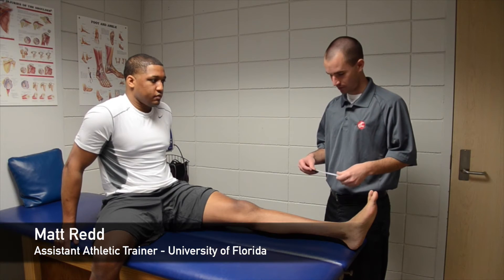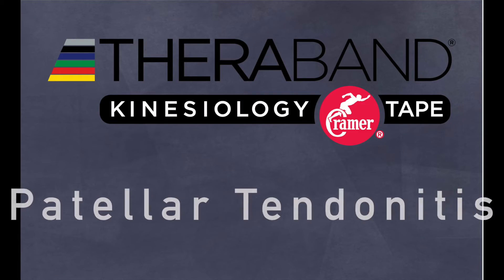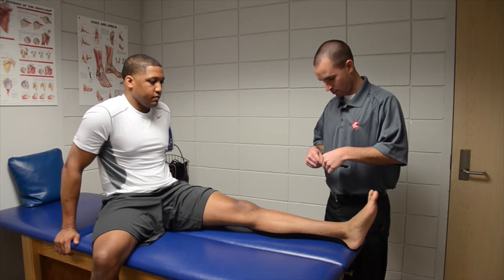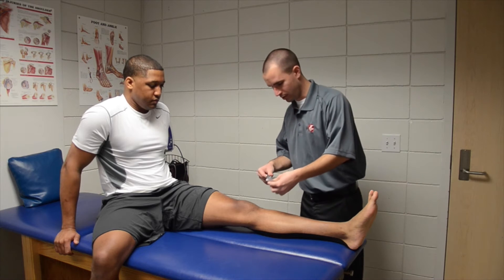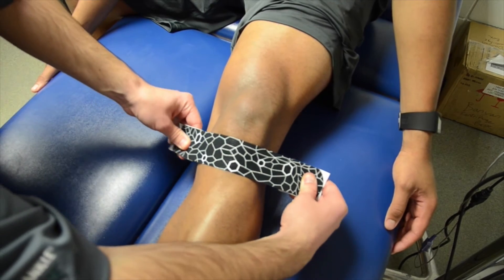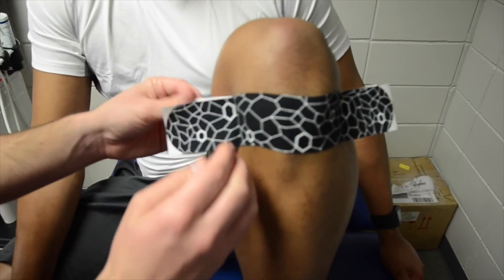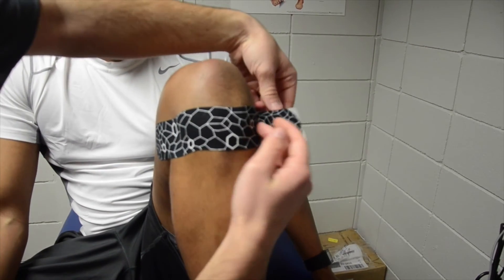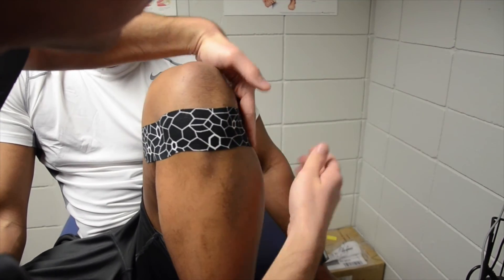Patellar Tendonitis Kinesiology Taping - University of Florida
Watch as Matt Redd, assistant athletic trainer at the University of Florida, shows us how he manages patellar tendonitis pain with kinesiology tape.